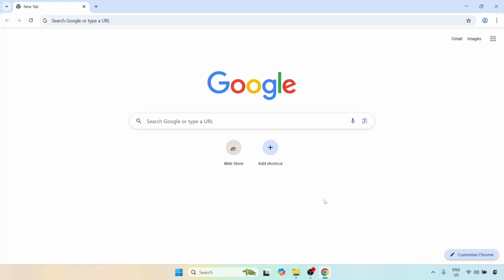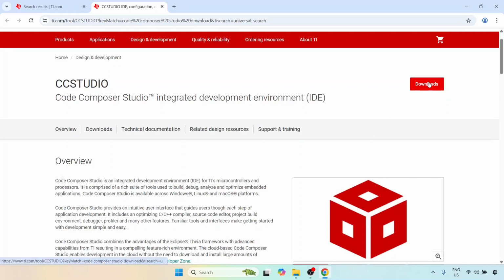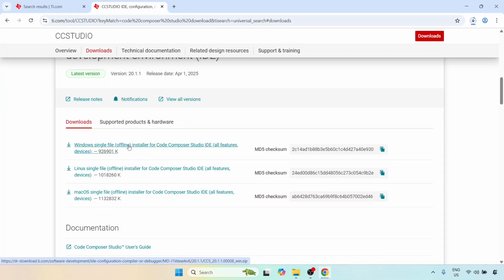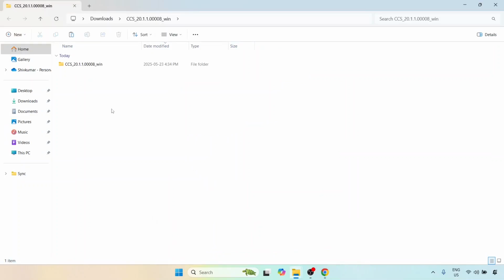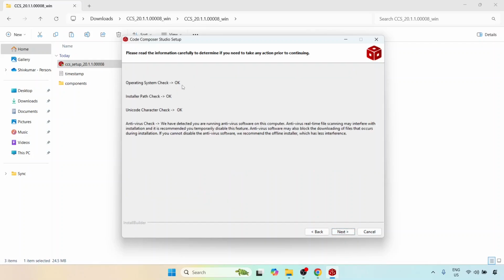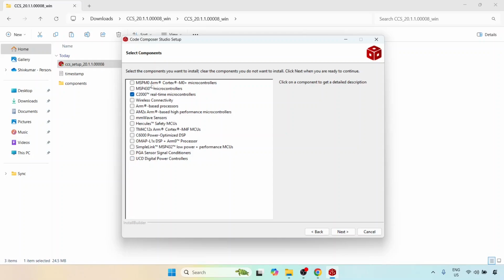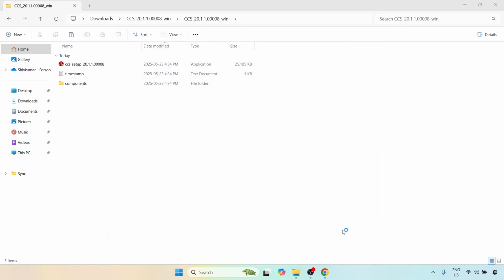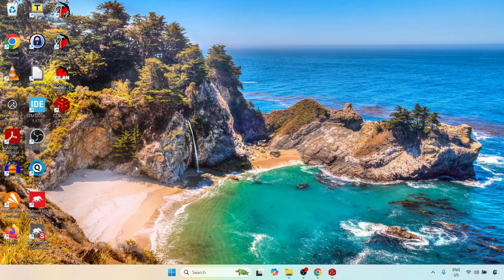Installing CCS version 20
Describes how to install Code Composer Studio version 20